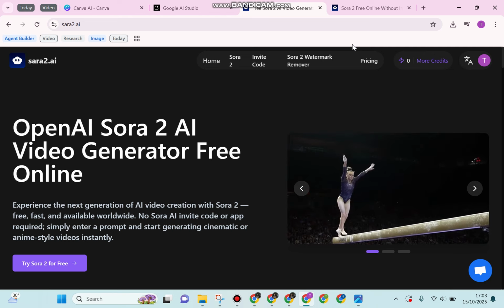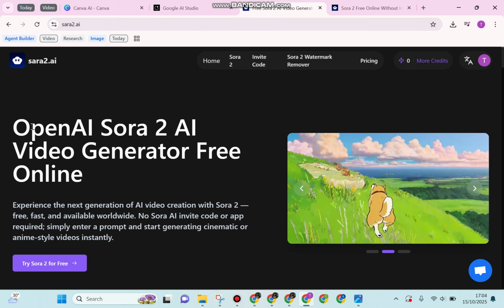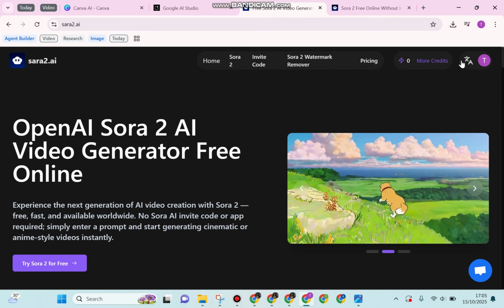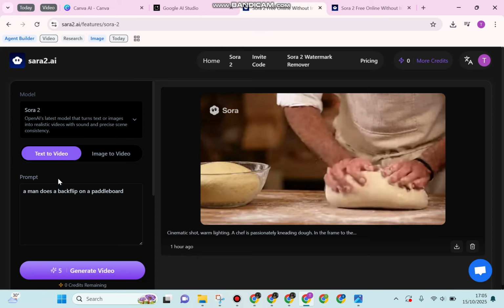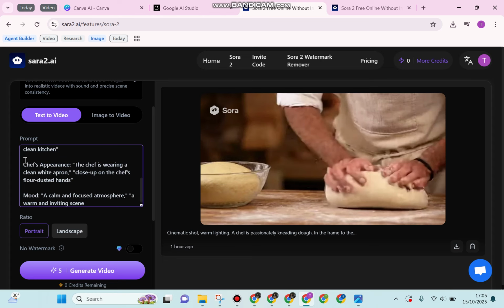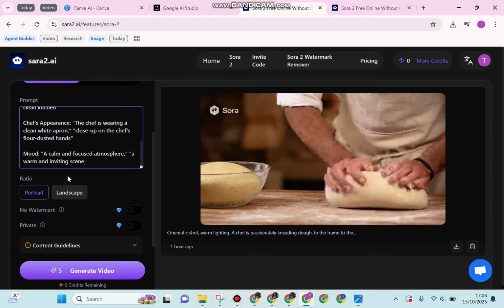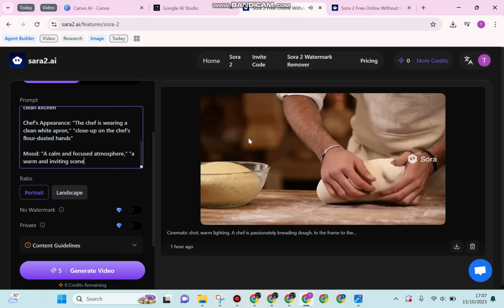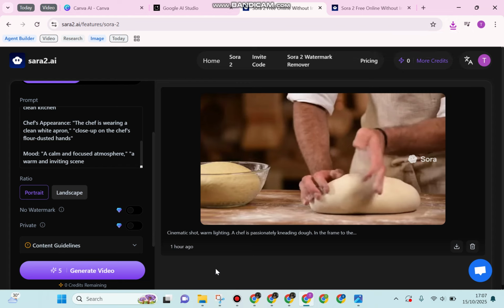How to Create Realistic AI Videos with Sora 2 | Generate Video with Sound and Motion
Learn how to create realistic AI videos with sound and motion using the Sora 2 model. This tutorial guides you through logging into the platform, claiming free credits, setting up text or image prompts, choosing aspect ratios, and downloading your generated video results.

0:00 Introduction to Sora 2 AI Video Generation
0:28 Accessing Sara2 ai and Claiming Free Credits
1:30 How to Generate AI Video from Text or Image
3:01 Generation Process and Viewing Final Results